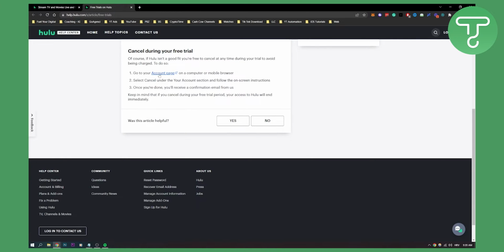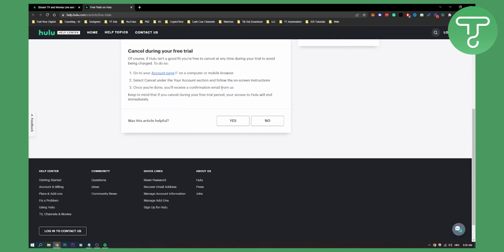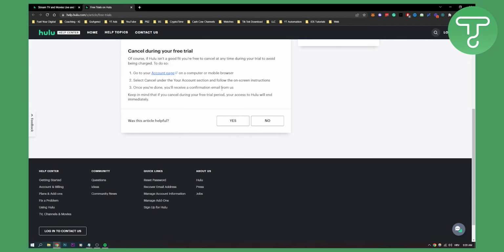How to Cancel Hulu Free Trial (2024)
In this video, I will show you how to cancel hulu free trial